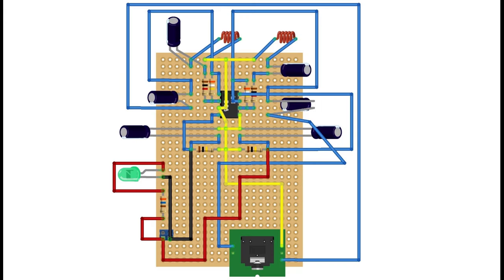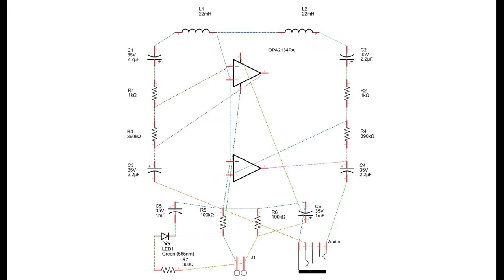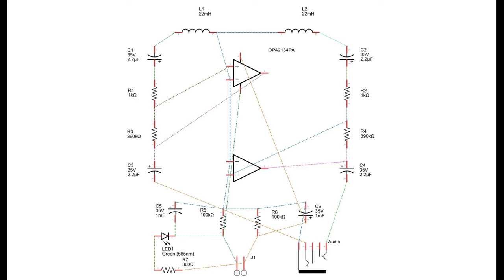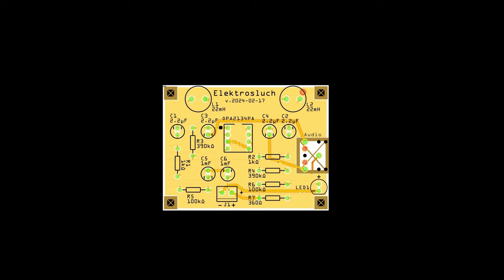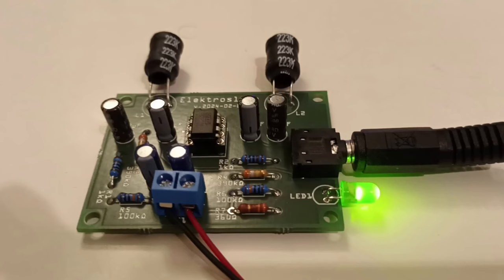Make an Elektrosluch - electronic ear - hear cool sounds from electromagnetic fields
Elektrosluch

Listen to sounds converted from the electromagnetic fields emitted by various devices such as PCs, mobile phones, cameras, etc.

The project appeared in MAKE: MAGAZINE in an article titled:"Weekend Project: Listen to Weird Sounds from Electromagnetic Fields".

The original article provides step by step instructions to solder the components and make the device on a Perfboard, but unfortunately, without schematics, the latter turn out to be more complex than could be expected seen the low number of components.
So I created a PCB version to simplify making the device.

You can download the files to etch the board yourself
or have it printed by a PCB manufacturer of your choice.

Open the Fritzing file to explore bread-boarding and schematic arrangement if you like, you can move things around if that helps, but you don't have to: you may just use the PCB instead, which is the purpose of this endeavor.

Sluch = Ears in Slovak.

NOTES ON MAKING:

There is no on/off switch. If desired, place it in between the connection from the battery and the rest of the circuit.

Youtube: Weekend Project: Sample Weird Sounds from Electromagnetic Fields

I quote from the source: "Elektrosluch is an open-source device for electromagnetic listening" by Jonas Gruska.
So I licence it accordingly: The PCB is dedicated to the public domain.